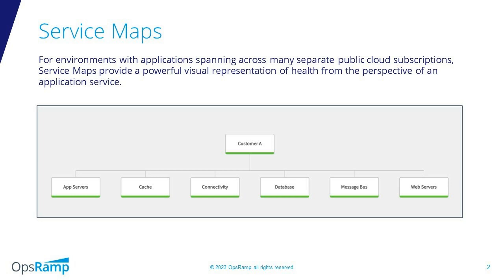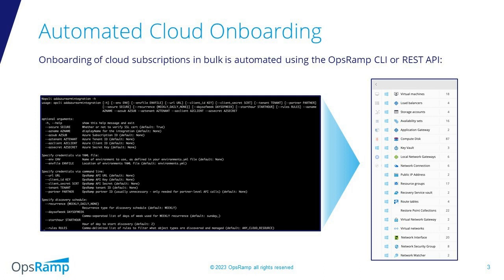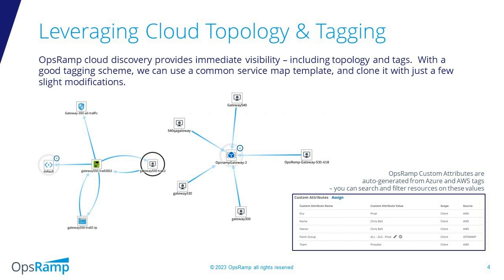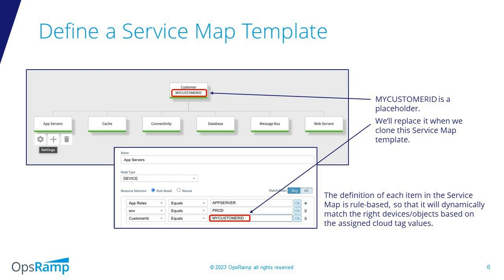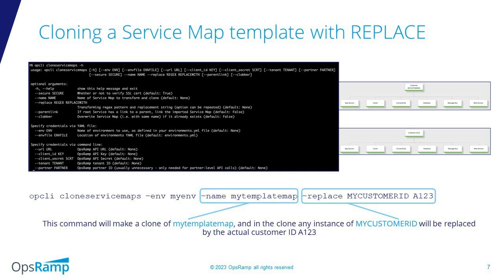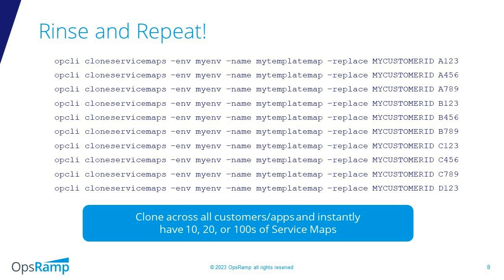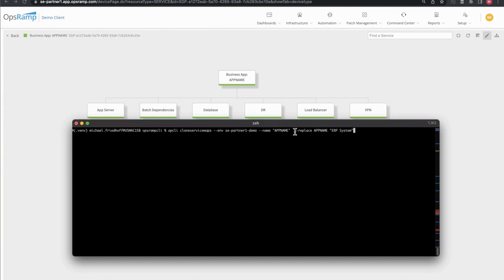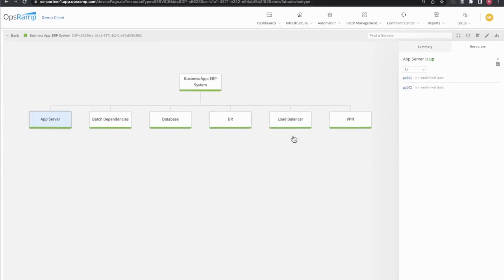Managing Azure Application Stack at Scale - OpsRamp Demo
Leverage Service Maps to view infrastructure dependencies and current state of applications.